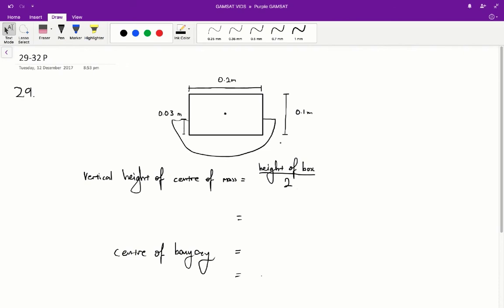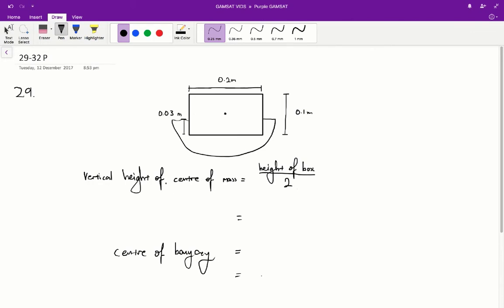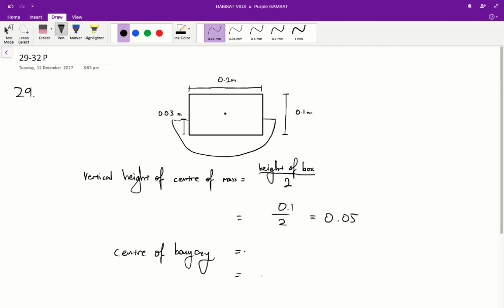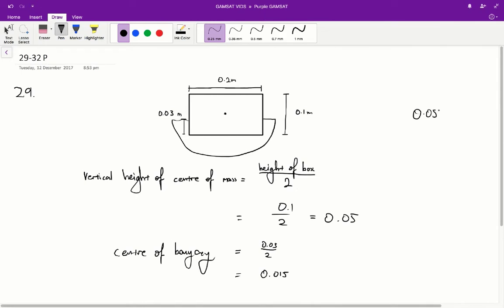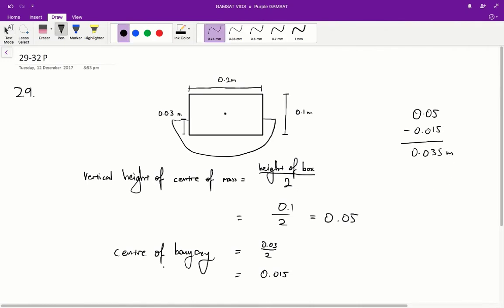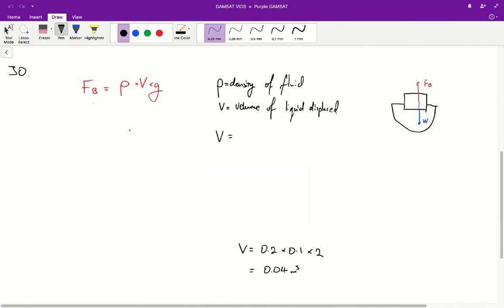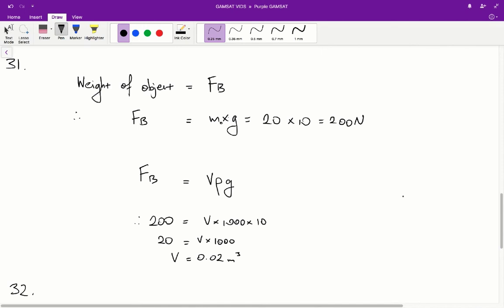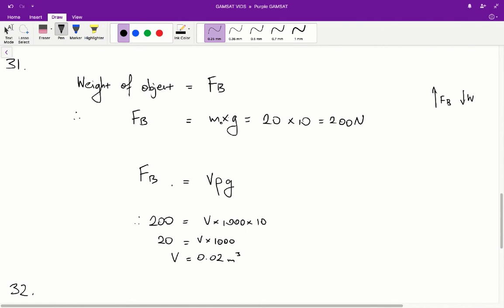ACER GAMSAT Purple Booklet Worked Solutions - Unit 8 Q29-32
If you would like to access additional gamsat S3 practice questions then download our free gamsat practice test now.